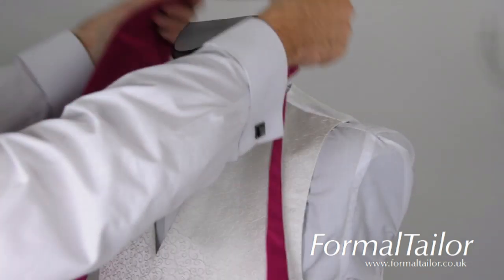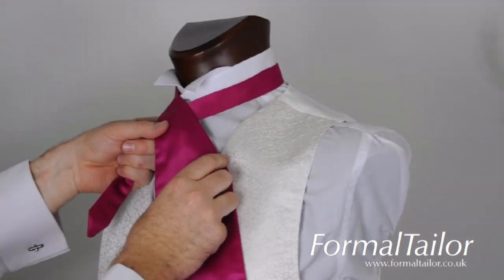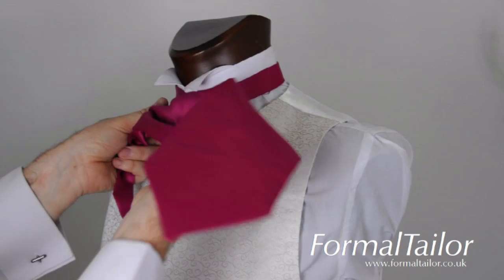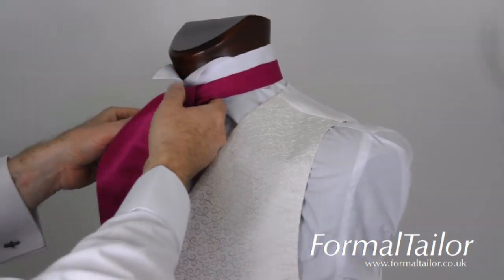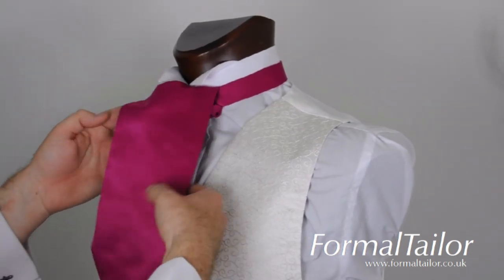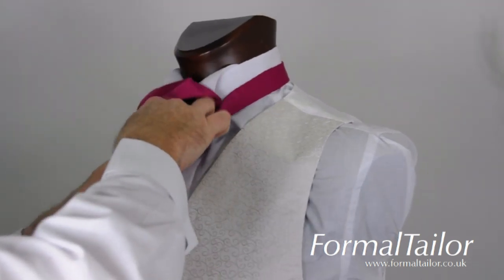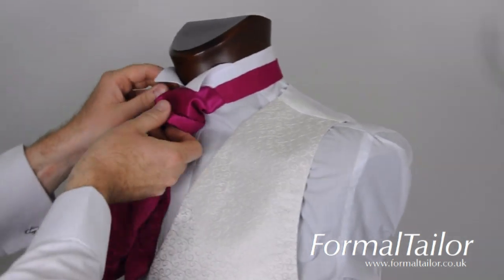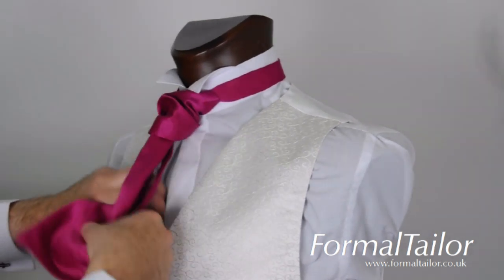How to tie a cravat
explaining how to tie a cravat